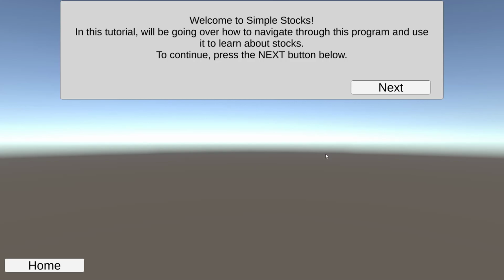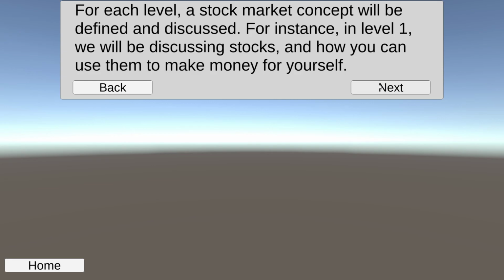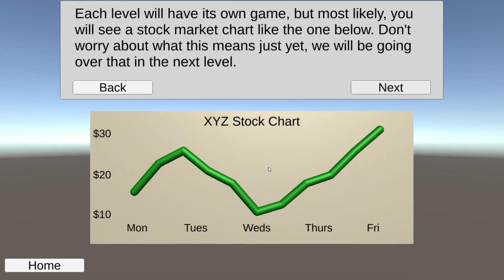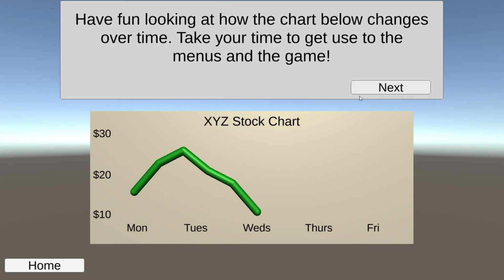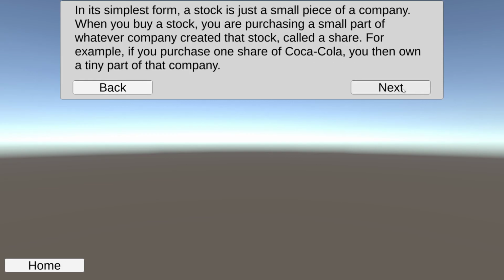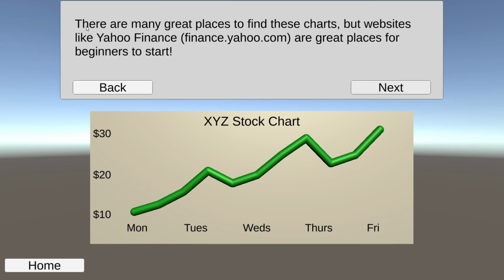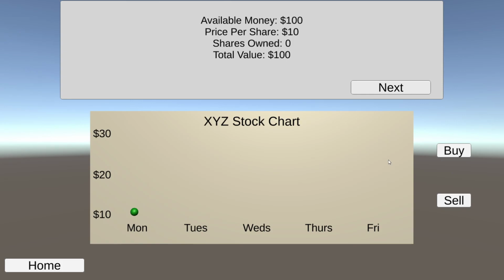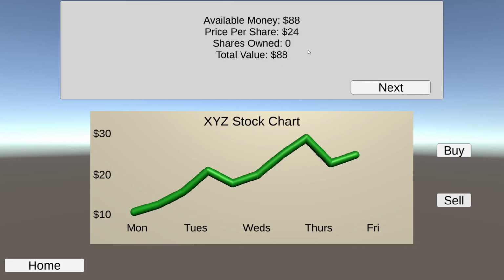IT265 Sprint 3 Walkthrough Simple Stocks